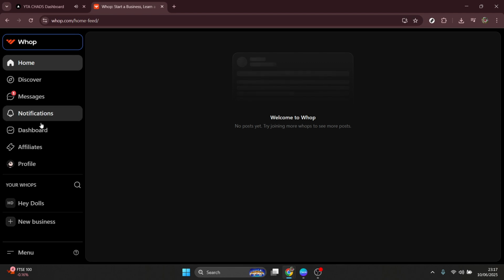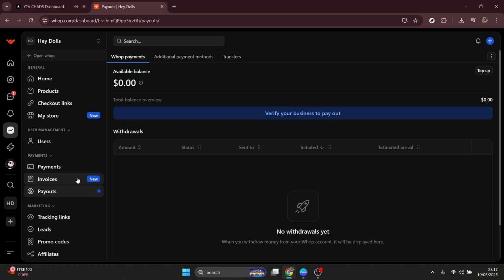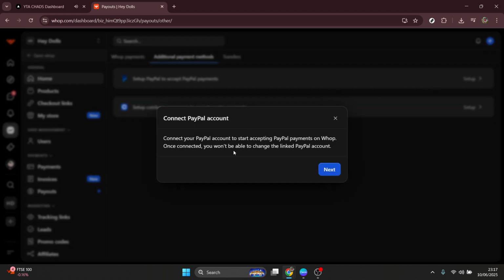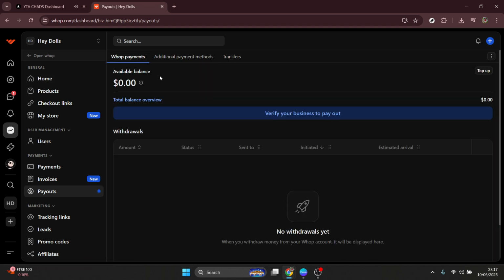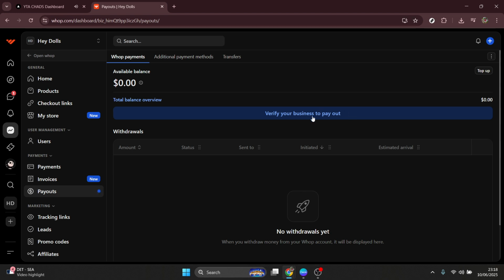How To Fix Whop Payments Verification Stripe Payout Issue Solved!💰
Are you having trouble getting your Whop payments verified or payouts via Stripe? 😩 Don’t worry! In this step-by-step tutorial, I’ll show you exactly how to solve verification issues and get your payouts approved quickly.

This guide is perfect for creators, freelancers, and online business owners who use Whop and want to receive their money without delays or errors.

👉 In this video, you’ll learn:
✅ How to fix Whop payment verification issues
✅ How to ensure Stripe payout goes through smoothly
✅ Tips to avoid common verification mistakes
✅ How to speed up payout approvals

💡 Watch till the end for bonus tips on preventing future payout problems and managing your Whop account efficiently!